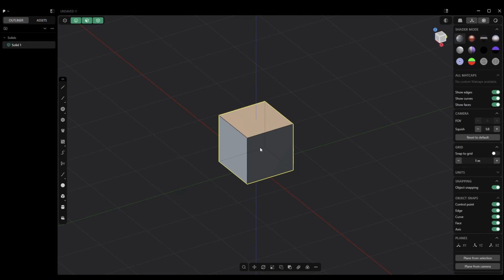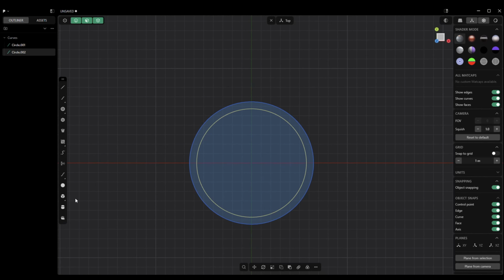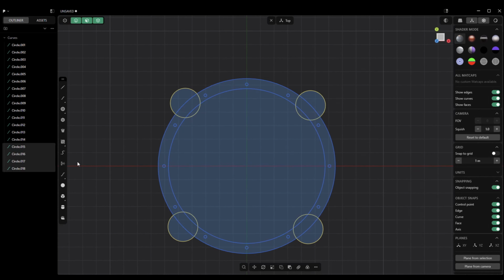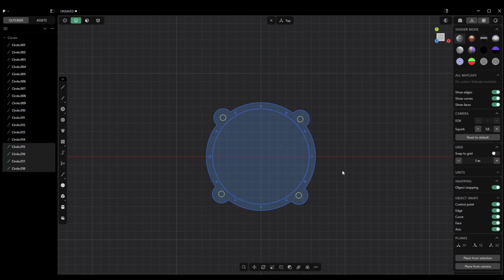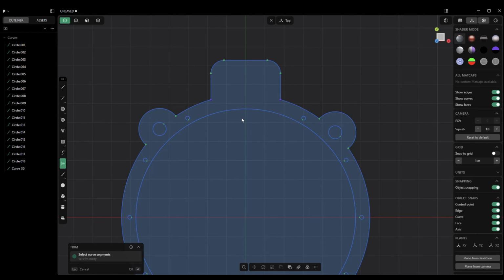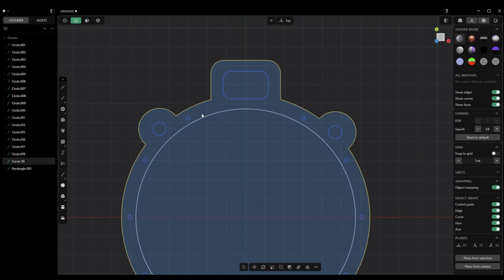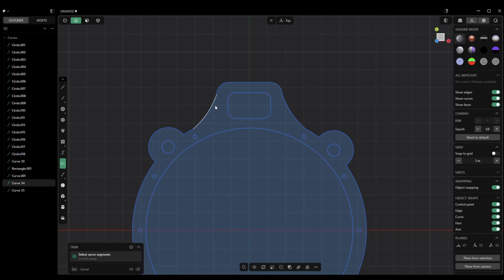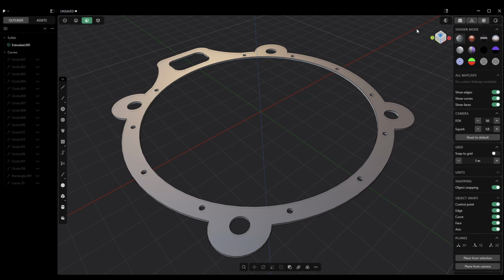How to model a futuristic Gasket in Plasticity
How to model a Gasket in Plasticity